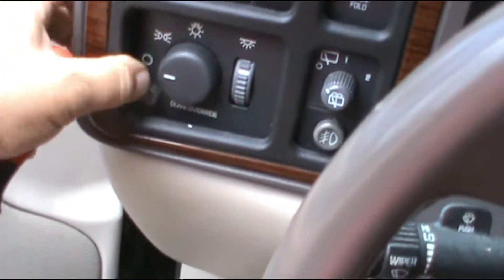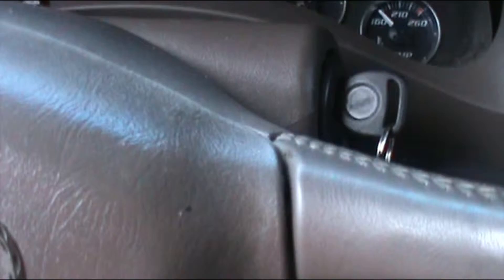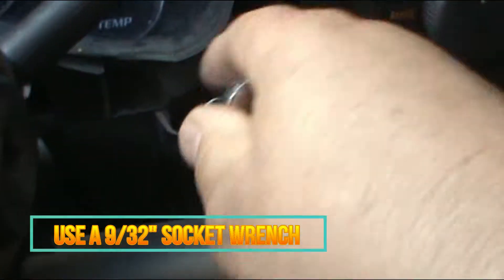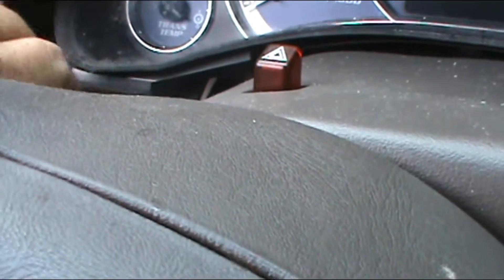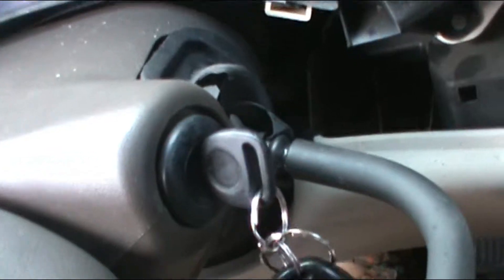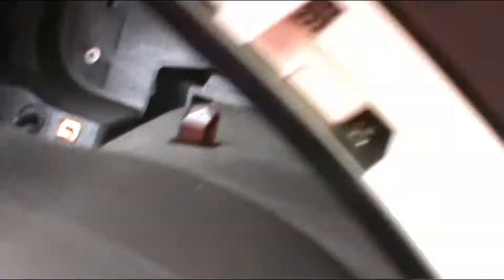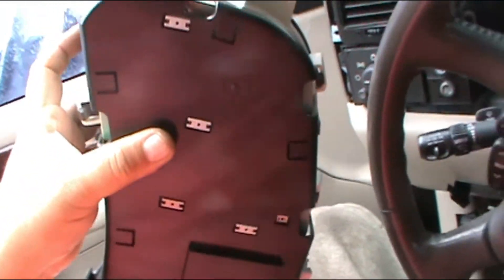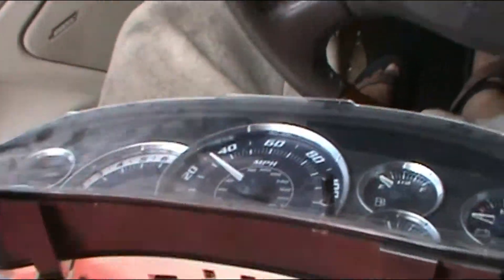How to remove the cluster on a 2002 Cadillac Escalade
Removing the cluster on a Cadillac Escalade